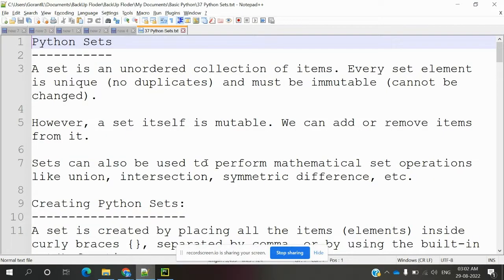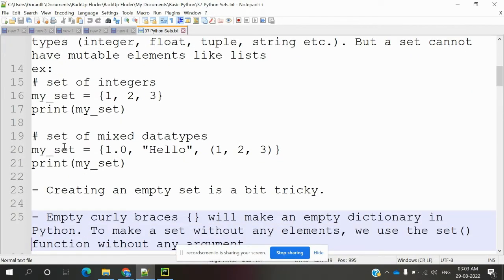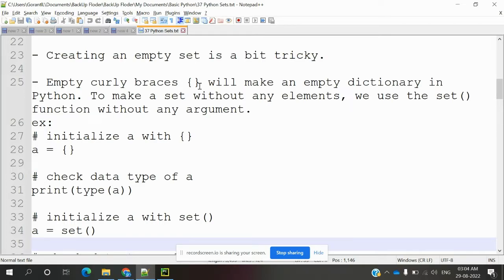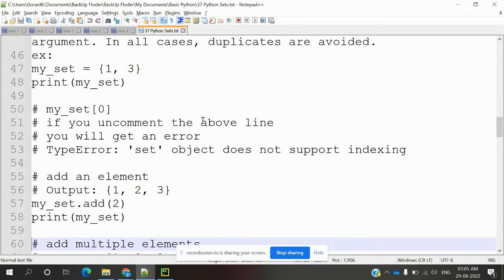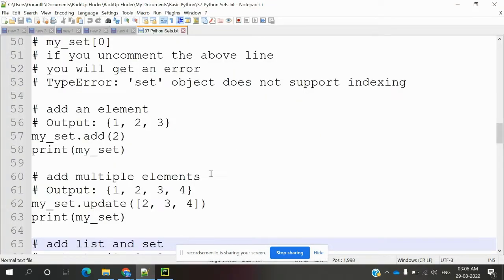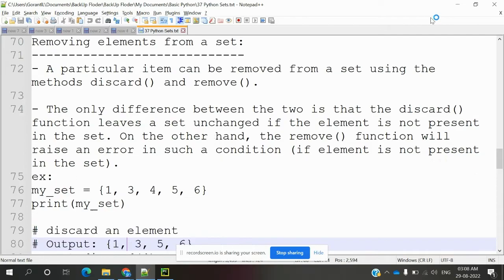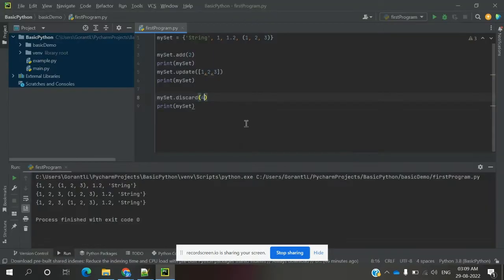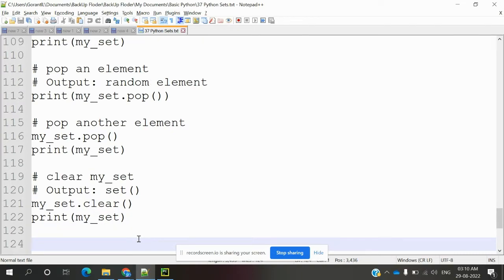Basic Python 37: Python Sets